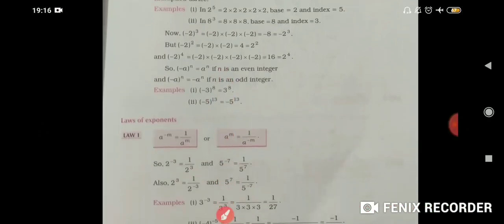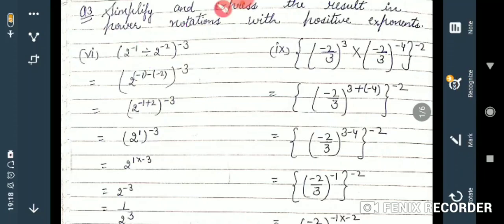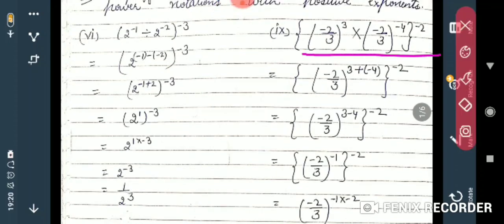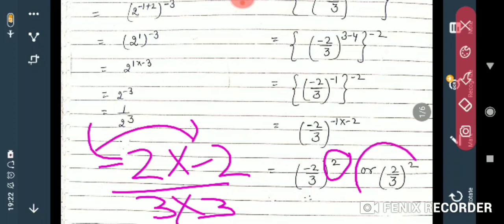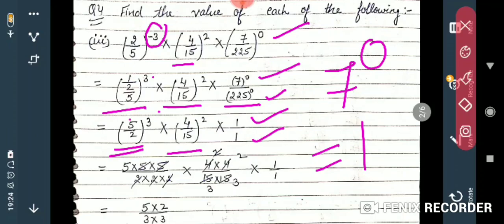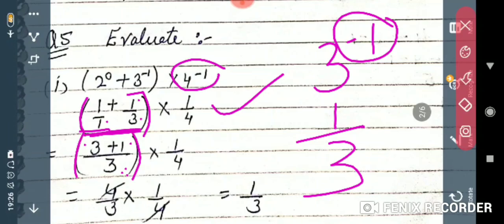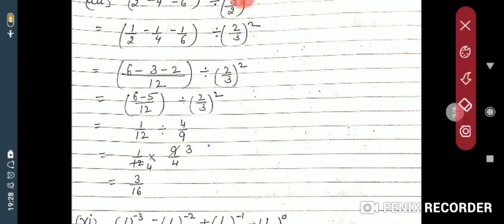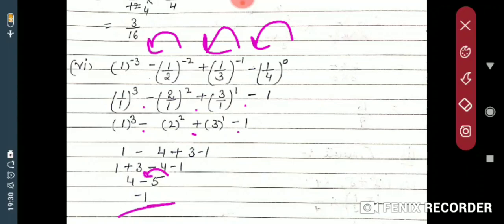Class VIII B, Maths, Chapter 4, Exponents and Powers, Video 2